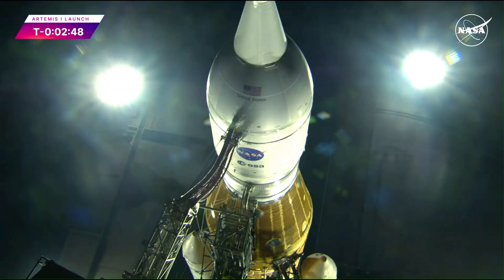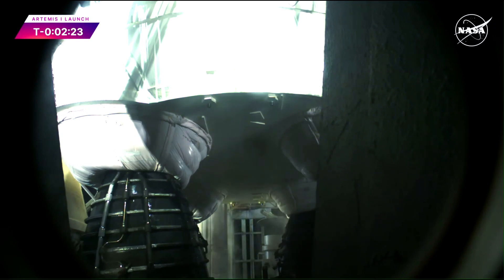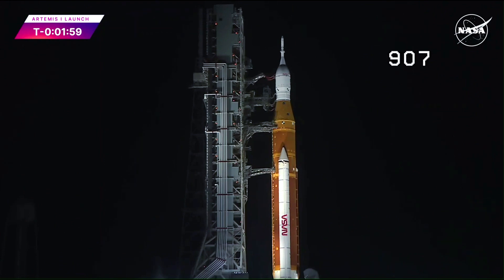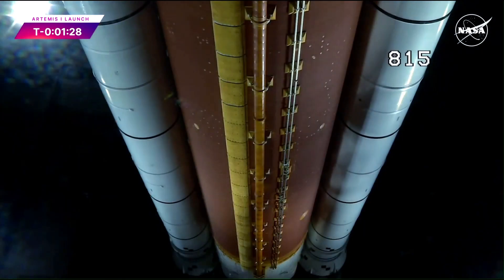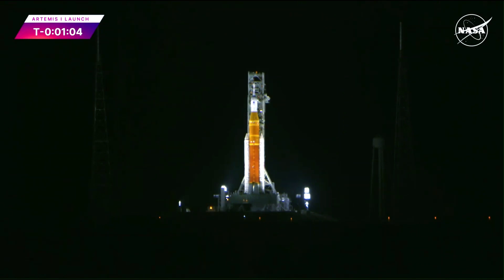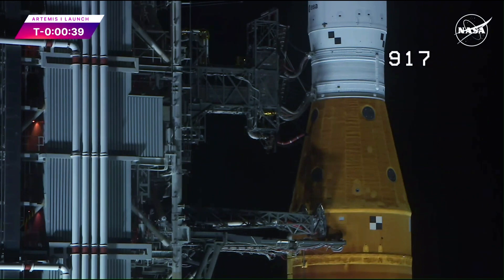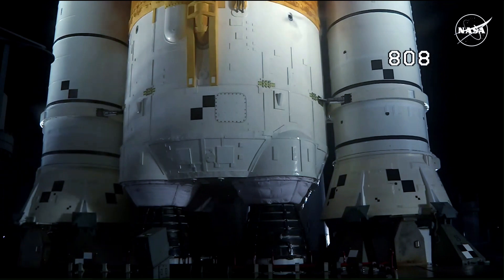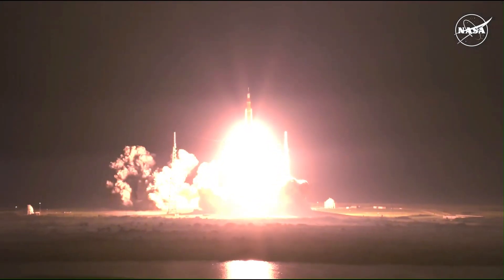Artemis 1 Liftoff + Philip Sheppard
The liftoff of Artemis I, synchronized to Philip Sheppard's wonderful composition "We Launch At Dawn," part of the soundtrack for the documentary Moon Machines.